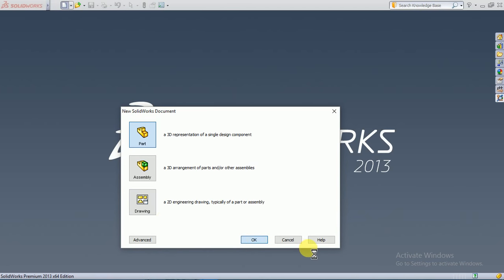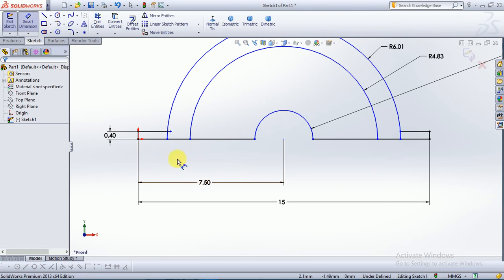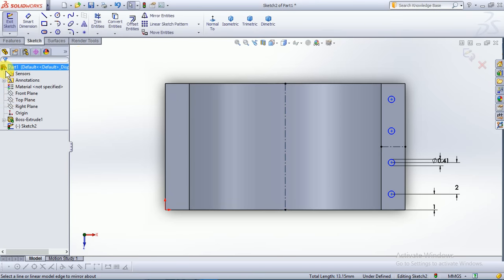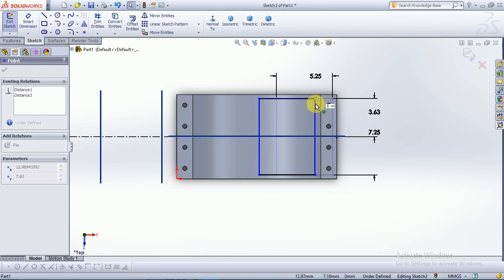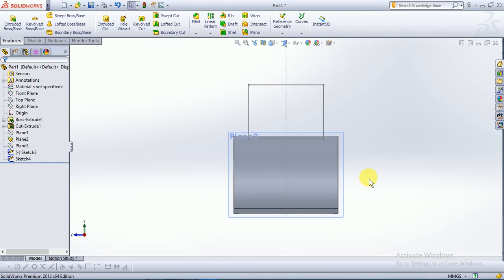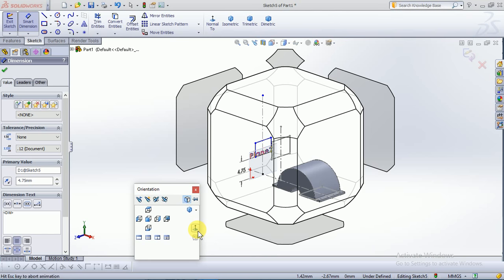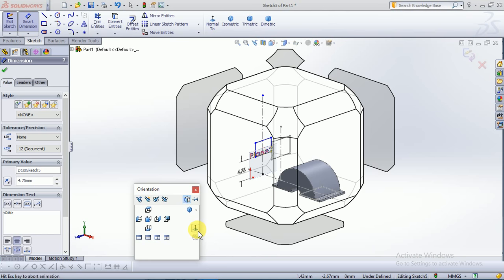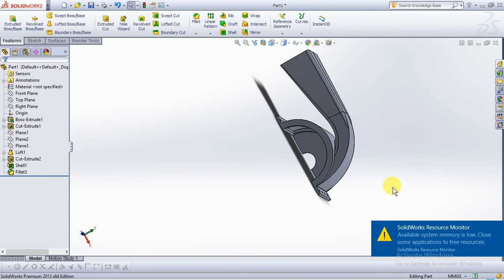Engine Blower Assembly part 1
in this video we will try o make the engine blower parts . in future vidos we will assemble these  parts using solidworks